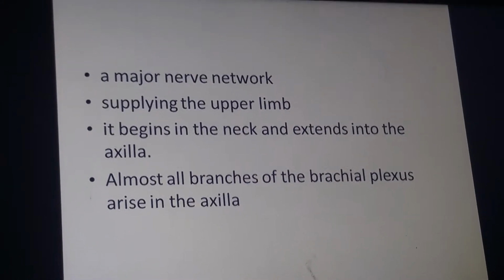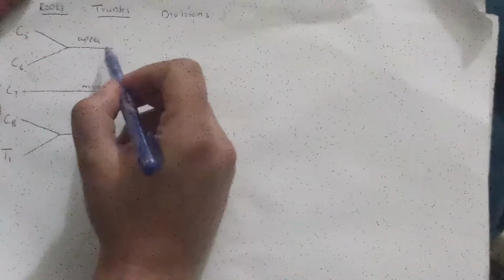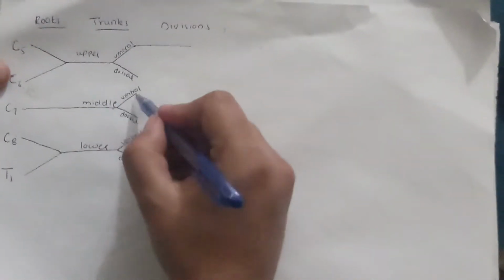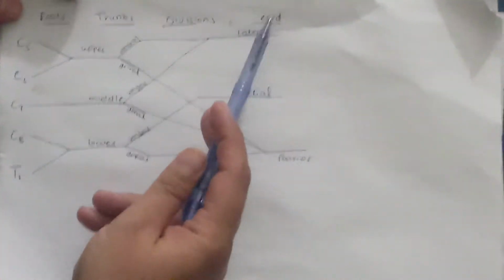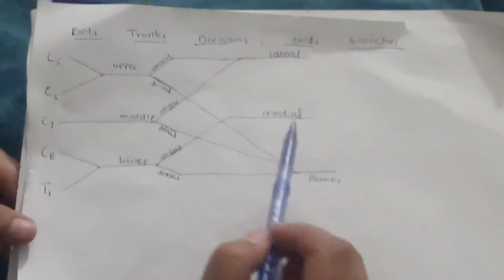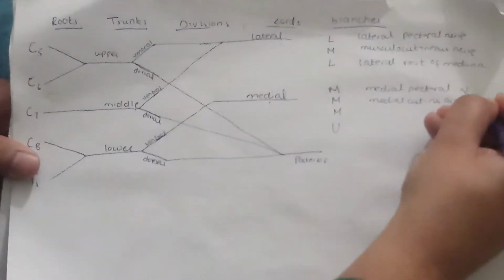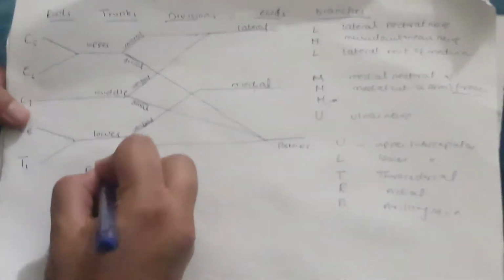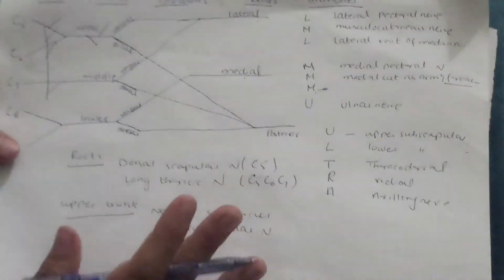brachial plexus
formation of brachial plexus